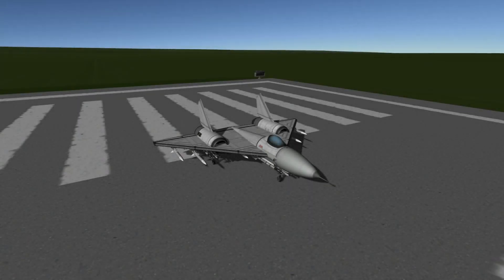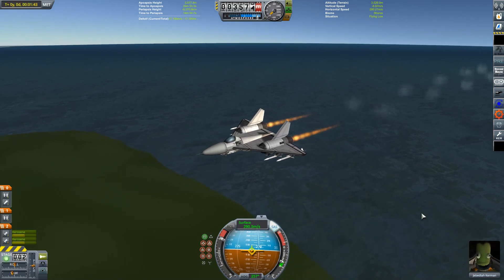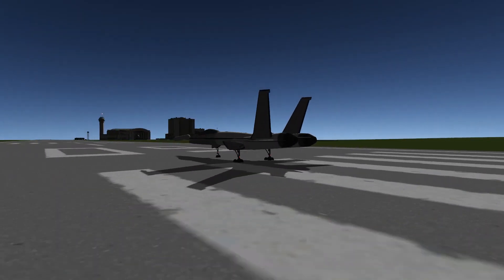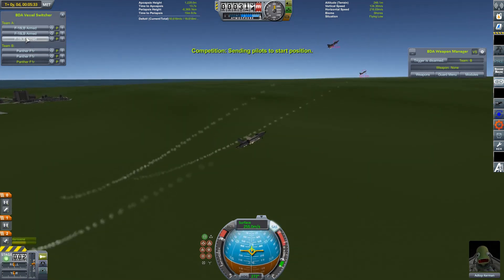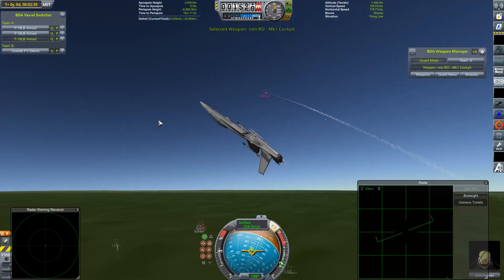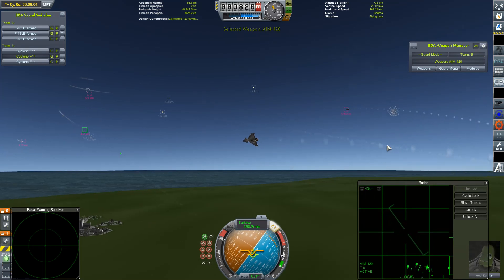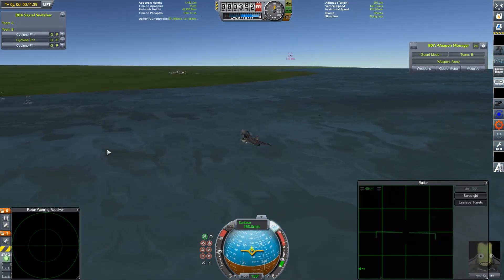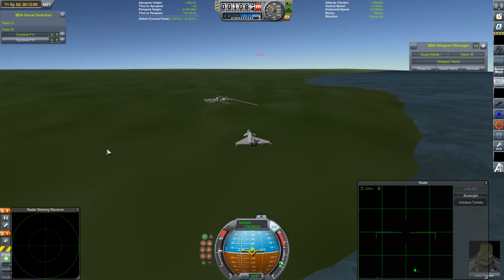Fight a Subscriber Special - Realism Mods - Kerbal Space Program & BD Armory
We've been presented with a unique challenge in the form of Jesus Antonio's F-18 and a ton of realism mods.  Can I get my craft up to spec to face this well-tuned opponent?

If you'd like me to fight some of your craft, please send them (or a link) to with a list of any additional mods needed.

As these will be fighting my own craft, and to ensure a fair fight, I will, unfortunately, have to insist on some of the same restrictions that I design my fighters with, namely:
*No engine clipping
*No turrets, just fixed guns
*Standard missiles, no EMP or HEKVs
*Don't go too ridiculous with the weapons, and generally don't take the piss.